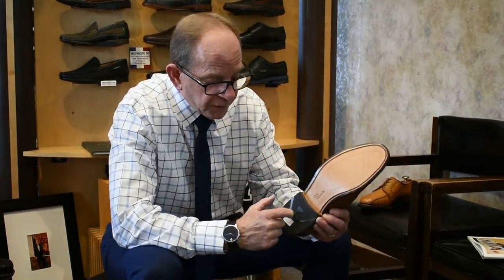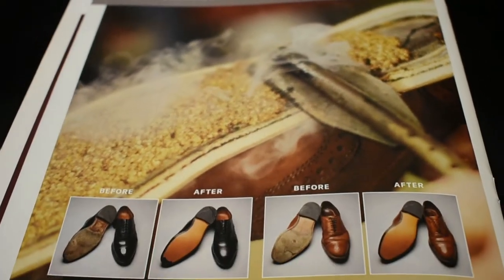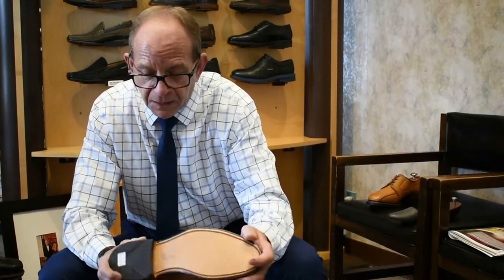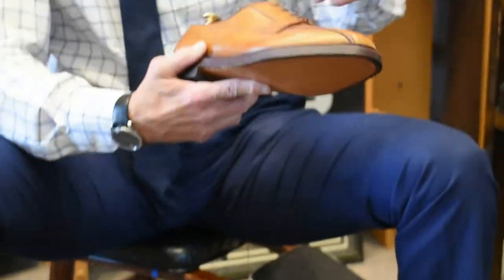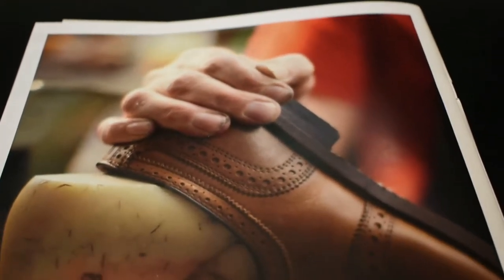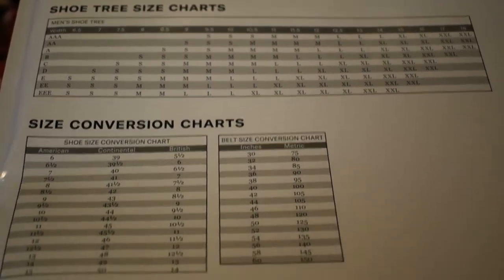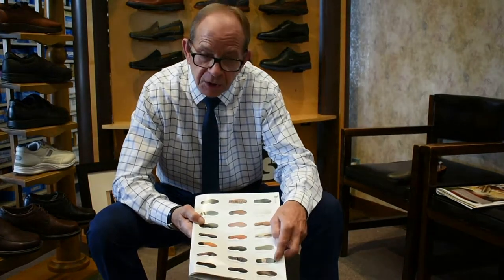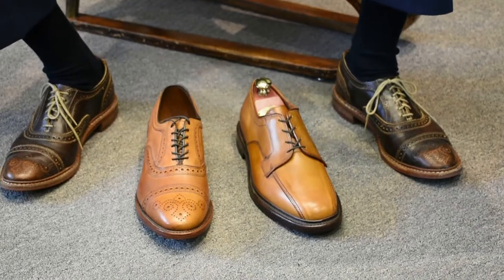Bodell's Introductions - Allen Edmonds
Mr. Bodell brings us Allen Edmonds a high end brand in the fashion footwear, featuring natural cork footbeds.